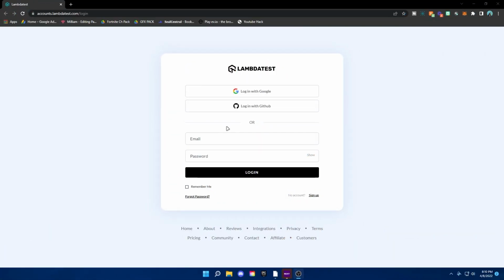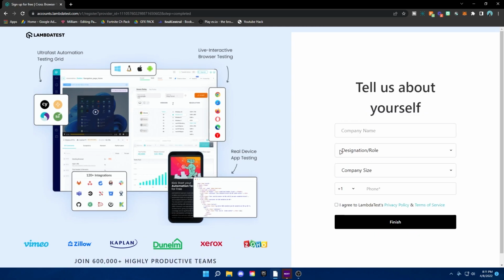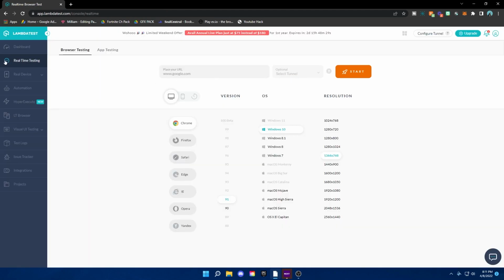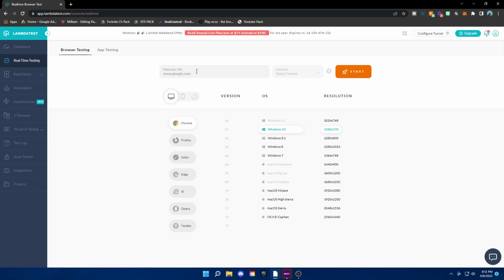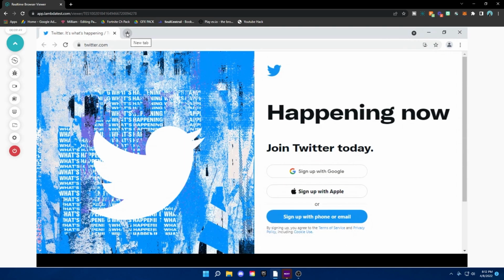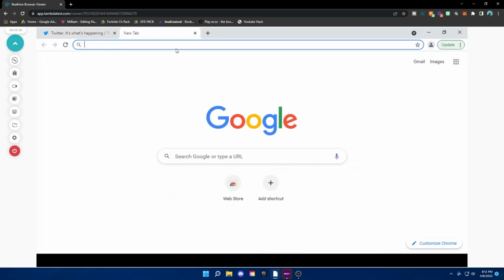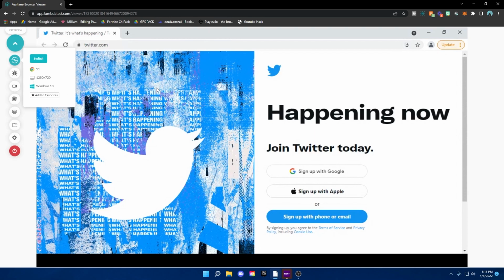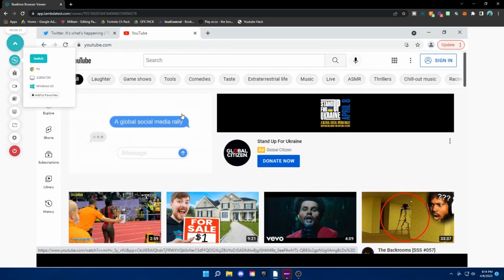How To UNBLOCK All Sites On School Chromebook APRIL 2022!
⭐Hey guys! In this video I will be showing you the April 2022 update for unblocking all sites on your school chromebook, if you like this tutorial make sure to like the video and subscribe to my channel with notifications on so you don't miss when I upload brand new videos.